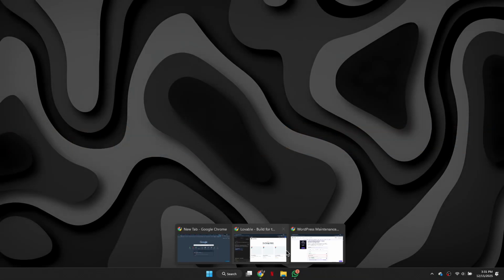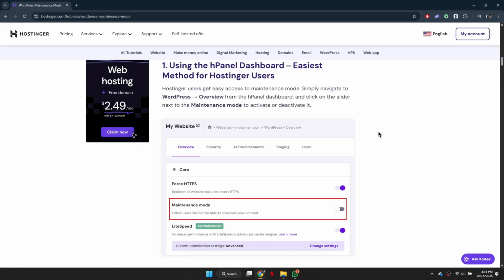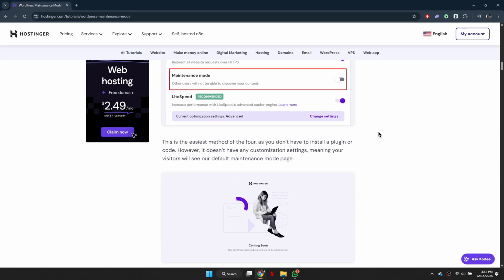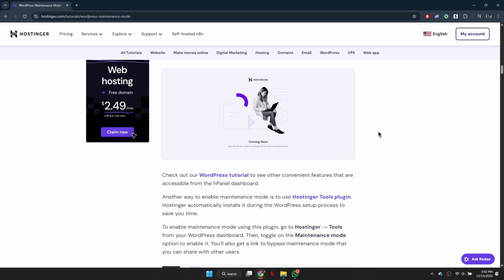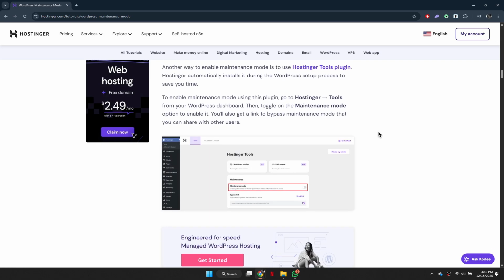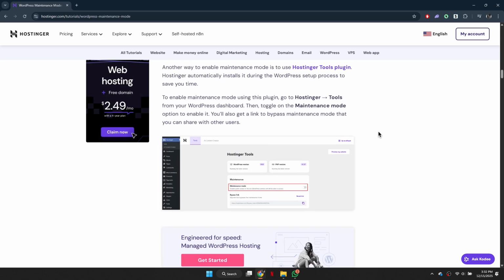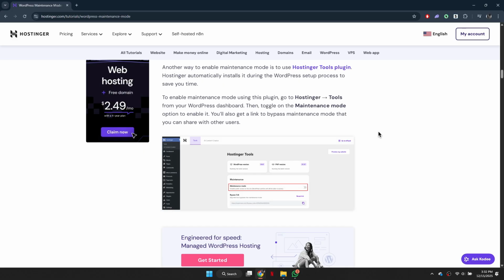How To Enable Maintenance Mode In Hostinger Website Builder - Step By Step For Beginners (2026)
In this beginner-friendly tutorial, I’ll show you how to enable maintenance mode in Hostinger Website Builder step by step. You’ll learn how to turn on maintenance mode, display a coming soon or maintenance page, and safely update your website without visitors seeing unfinished changes. This 2026 guide is perfect for beginners managing Hostinger websites easily.